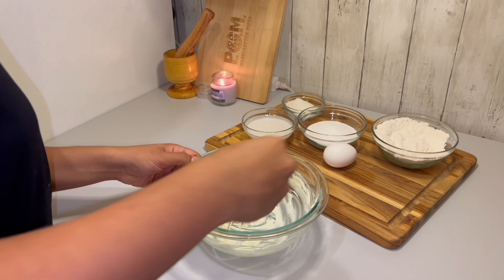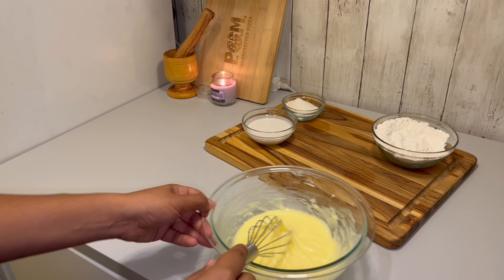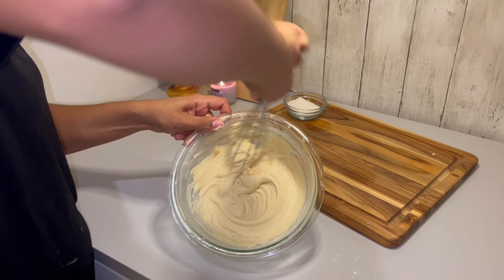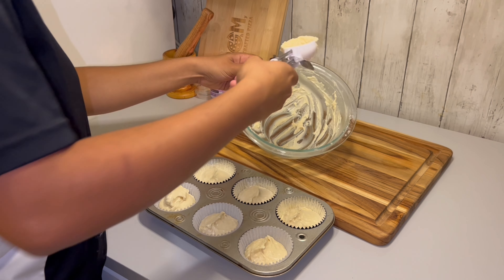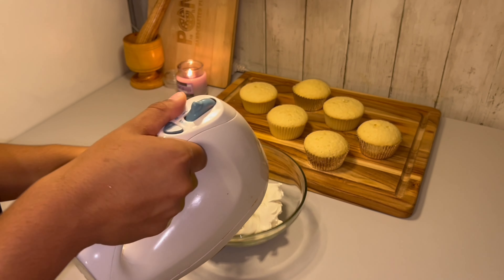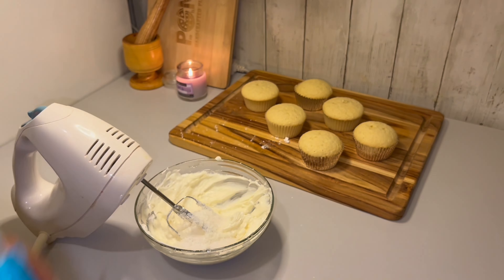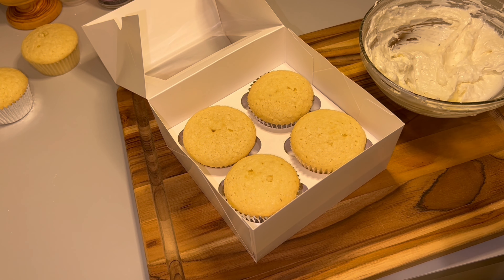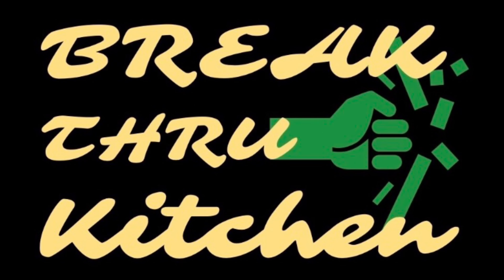Coconut Cupcakes With Coconut Frosting Recipe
Coconut cupcakes with coconut frosting are a delicious and tropical treat that will transport your taste buds to a tropical paradise. These cupcakes are moist and fluffy, with a delicate coconut flavor that is perfectly balanced by a rich and creamy coconut frosting. The addition of shredded coconut in both the cupcakes and frosting gives a nice texture to the overall cupcake and makes them even more irresistible.

Follow the kitchen on Instagram @breakthrukitchen